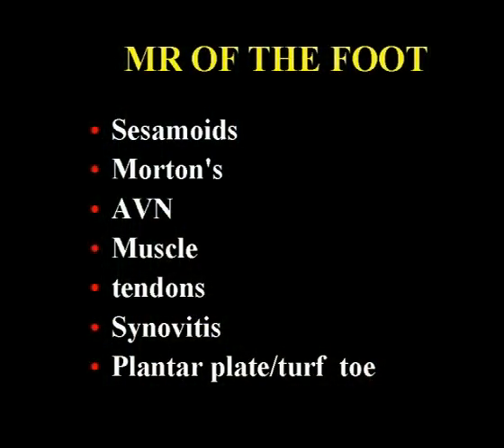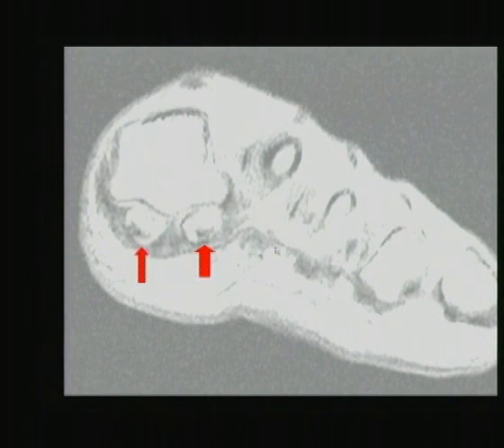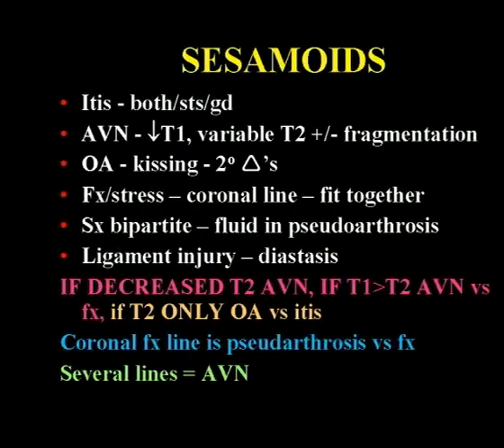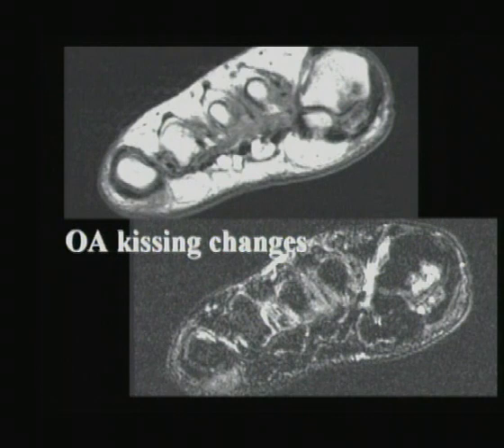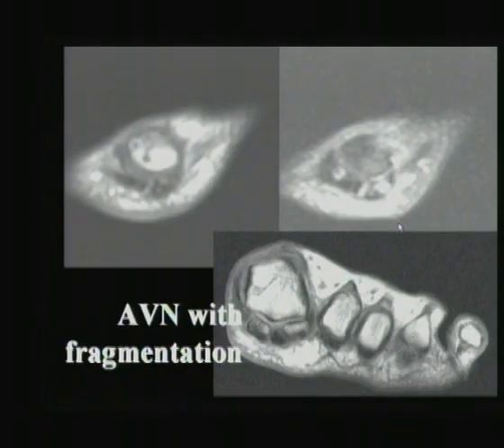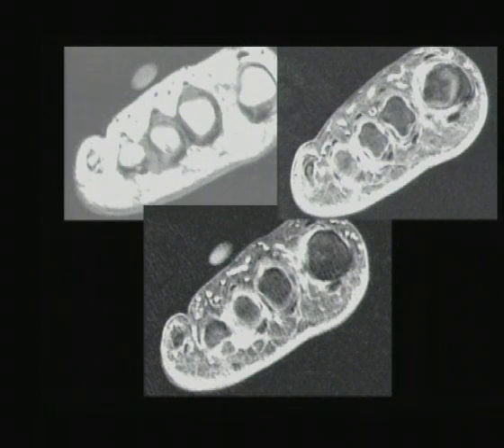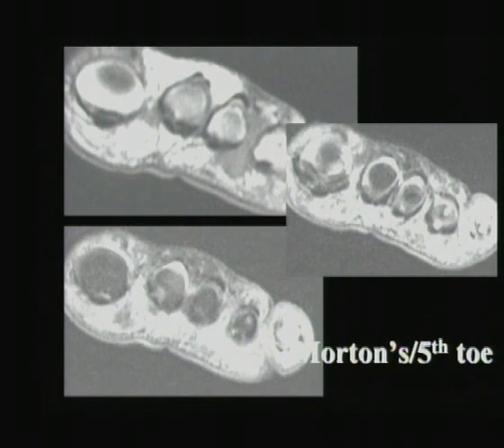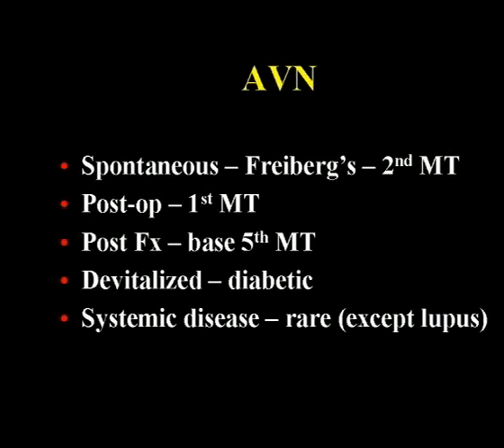MR of the Foot